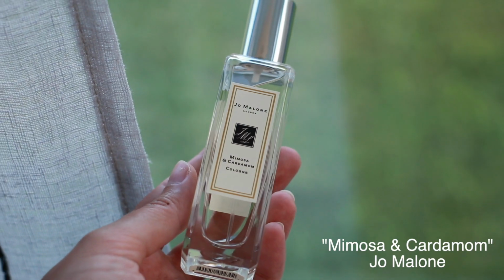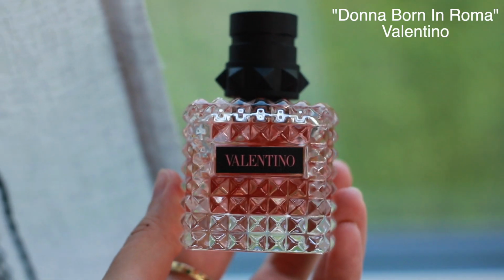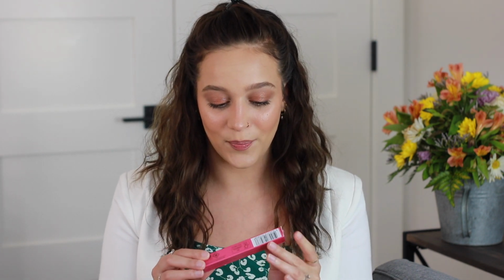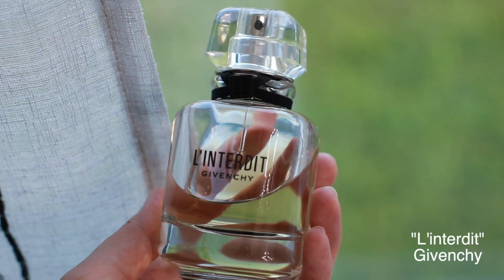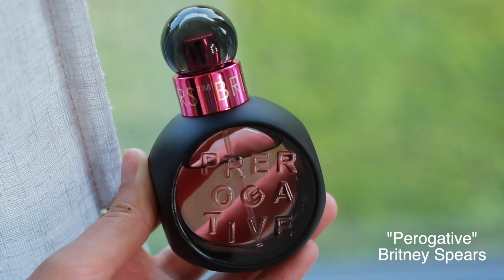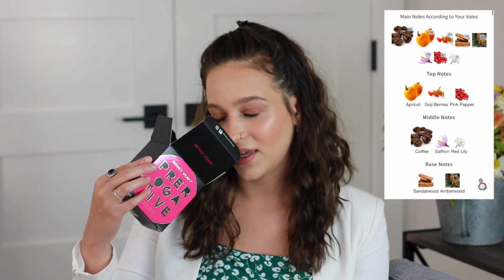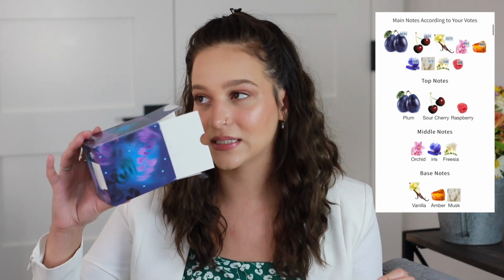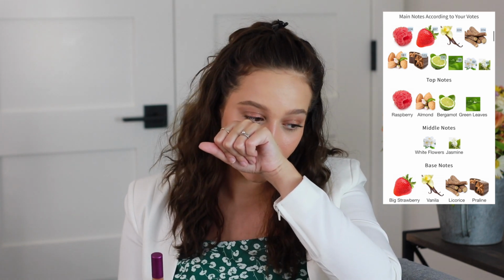Perfume Haul!! Blind Buy Must Haves 🤩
Perfume Haul!! Blind Buys 🤩

perfumes:
Mimosa & cardamom:

*watch in 1080p for best quality & feel free to speed up the video in the settings, just in case it's too slow paced for you 🙃

(please specify that you are coming from "Tabitha's Scent Obsession")